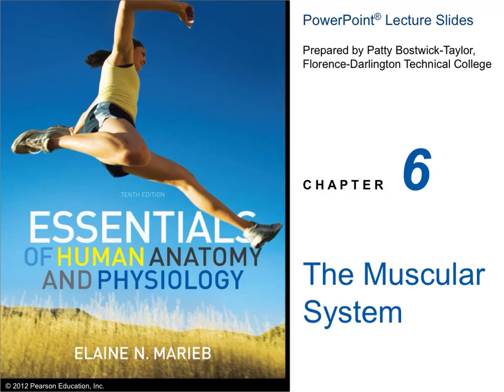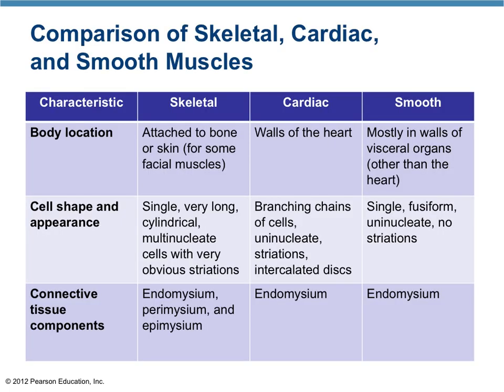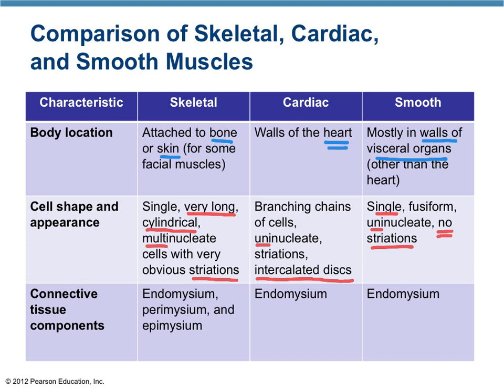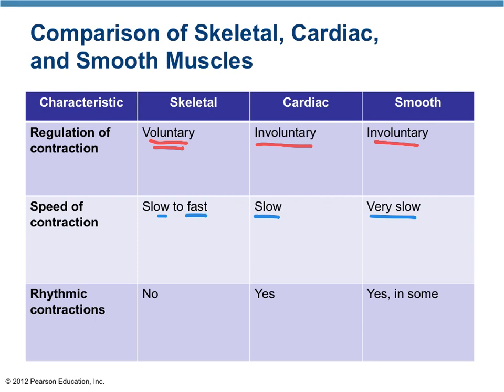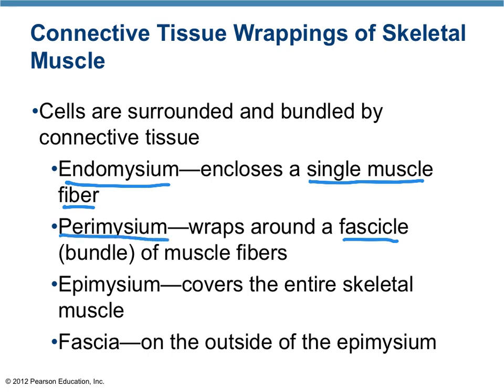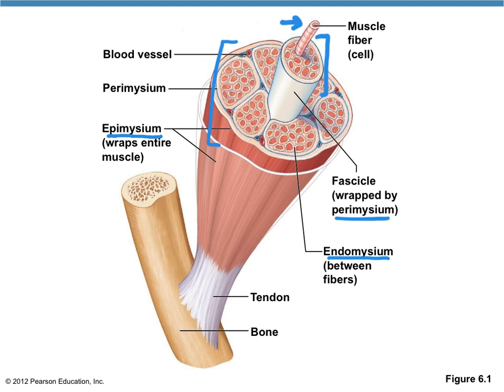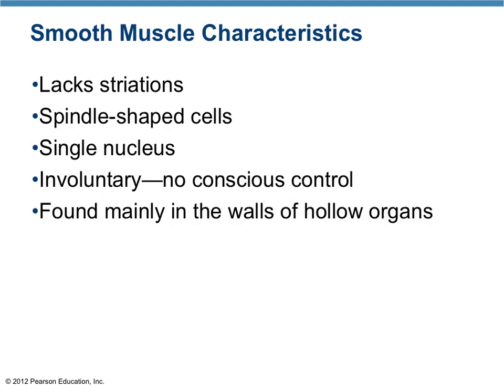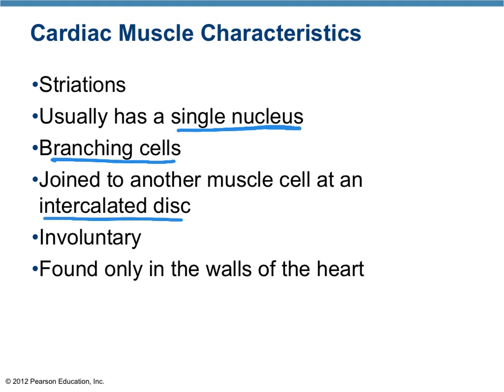Muscular System Intro Lecture